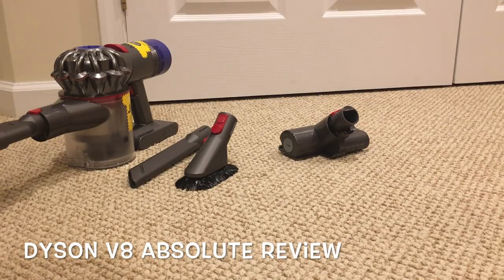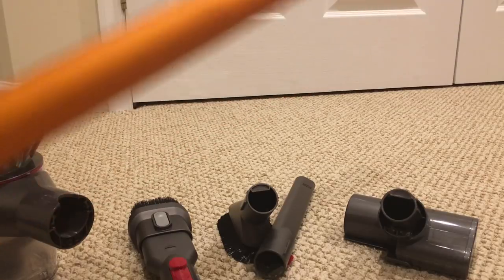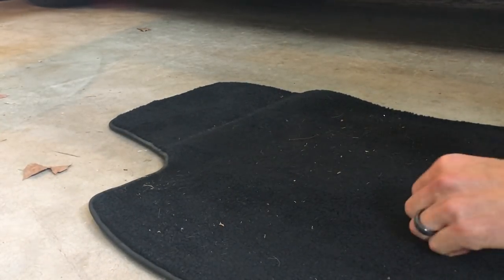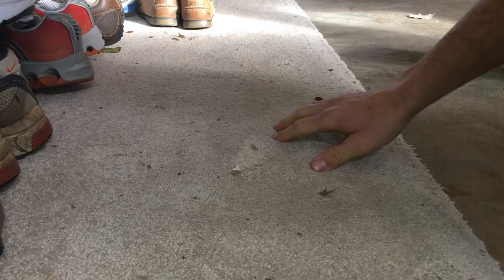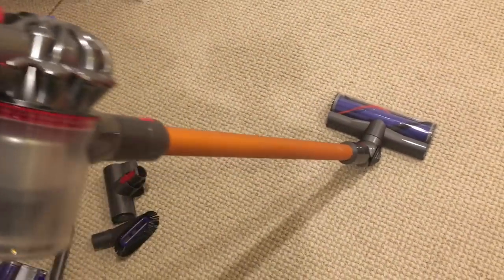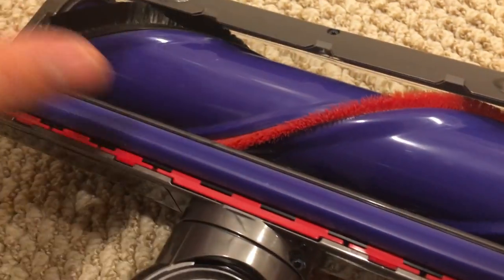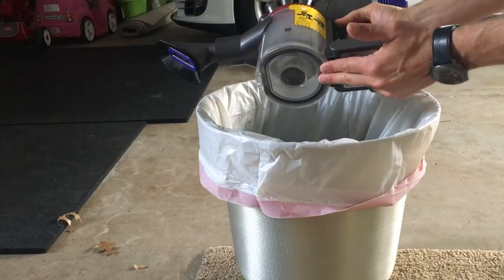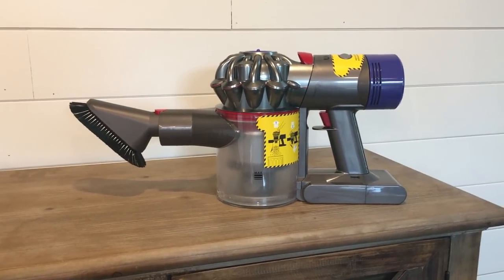Unbelievable Results with the Dyson V8: See What Happens!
Dyson V8

Do you have deep-cleaning needs? Dyson has you covered! In this video, we take the Dyson V8 for a spin and see what happens – the results are unbelieveable!

The Dyson V8 is a powerful cordless vacuum cleaner that makes cleaning a breeze. In this video, we see how easy it is to use and how great the results are. With this vacuum cleaner, you'll never have to spend hours cleaning again!

**Jump to.
Attachment overview: 0:47
Carpet attachment on stairs: 2:17
Carpet attachment on car floor-mats: 3:49
Maximum suction demo: 6:03
Carpet roller: 7:41
Woodfloor roller: 8:40
Charging base: 11:00
How to empty: 11: 54

This is my review of the Dyson V8 Absolute Cordless HEPA Vacuum Cleaner that comes with all the attachments ( Fluffy Soft Roller and Direct Drive Cleaner Head + Wand Set + Mini Motorized Tool + Dusting Brush + Docking Station + Combination Tool + Crevice Tool). You can also find just the vacuum, but as I describe in my video these attachments come in very handy!

Hope you liked this video and it was helpful to you! If you have questions, ask me in the comments.